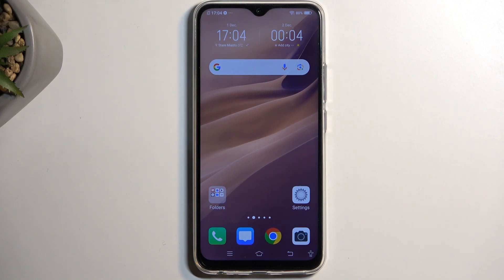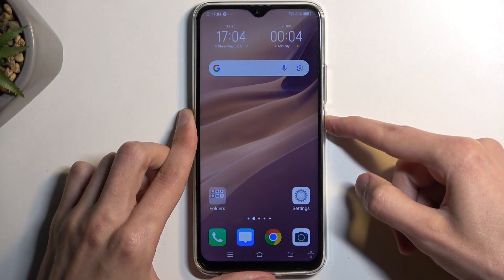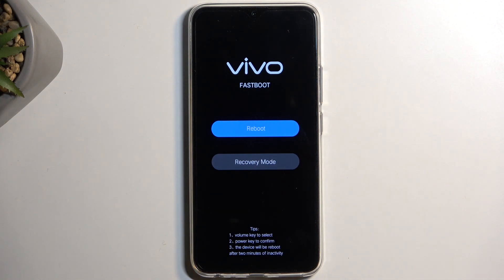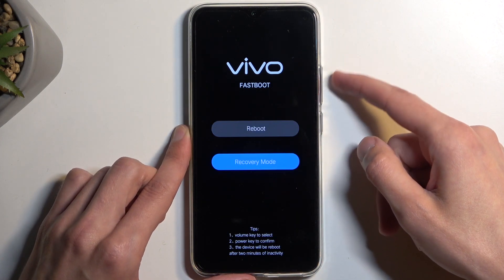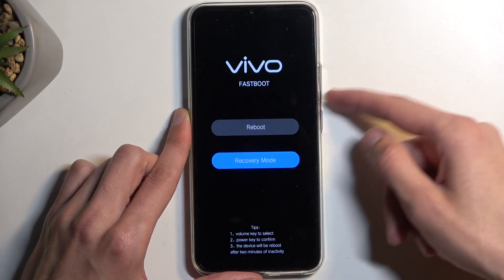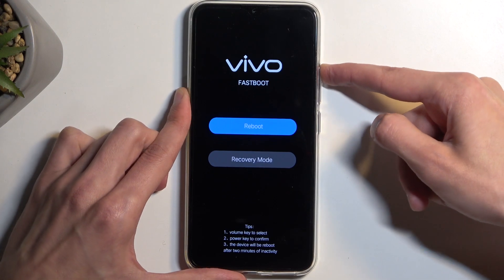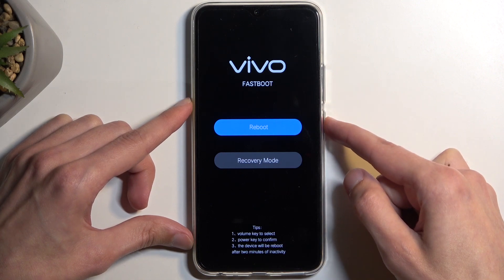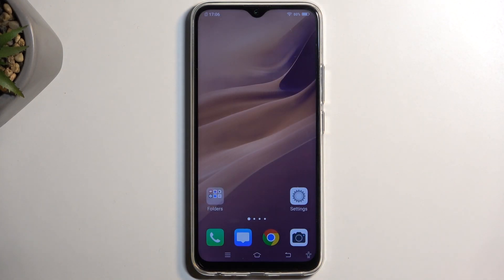How to Enter Fastboot Mode on VIVO Y19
Find out more about VIVO Y19:
Entering Fastboot Mode on your VIVO Y19 can be very useful for advanced operations like unlocking the bootloader or flashing custom ROMs. Follow our steps and find out how to enter Fastboot Mode on VIVO Y19. Visit our YouTube channel if you want to know more about VIVO Y19.

How to enter Fastboot mode on VIVO Y19? How to activate Fastboot Mode on VIVO Y19? How to open Fastboot Mode on VIVO Y19?